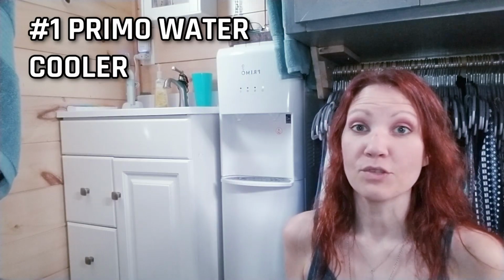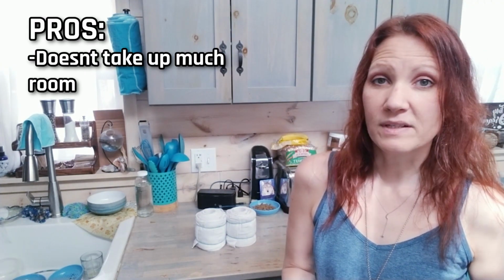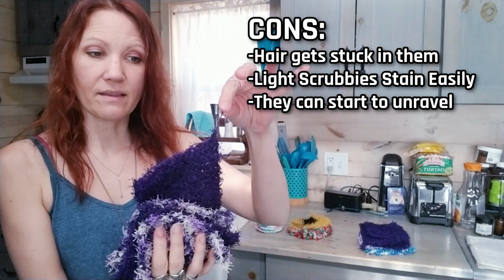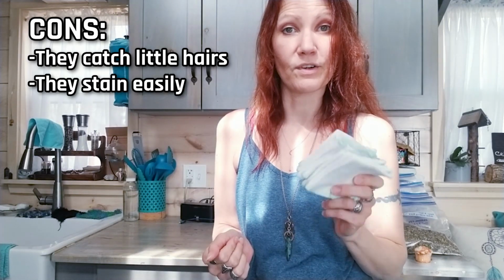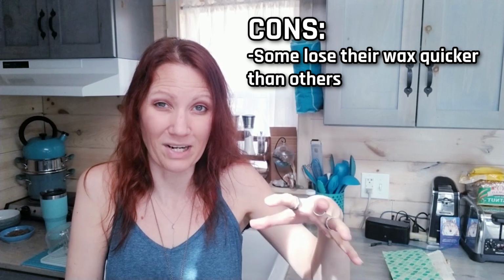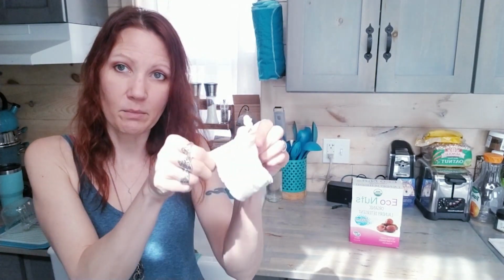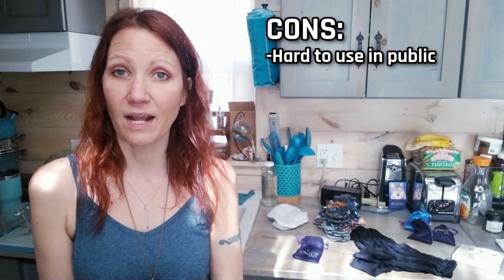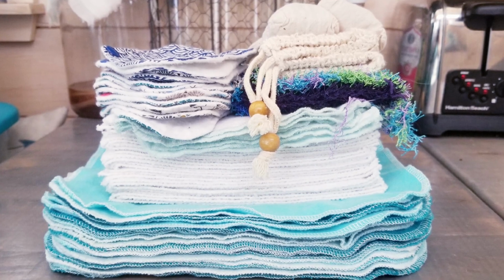ECO FRIENDLY SWITCHES REVIEWED: Zero Waste Swaps For Tiny House Living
ECO FRIENDLY SWITCHES REVIEWED: Zero Waste Swaps For Tiny House Living. I did a video a while back on 10 Things I stopped buying but I didnt explain how I like them. In this video I do pros and cons of those 10 eco friendly switches and let you know how I'm liking them!

Products mentioned in the video:
-Paperless Paper Towels:
Knots Of Yarn and Love
-Paperless Toilet Paper:
The Eco Hippie
-Washable Dish Scrubbies:
Inspiration by Iris
-Washable Tissues:
Man In The Moon Herbs
-Dish Washing Soap Bar
Wishing Well Candice
-Panty Liners:
Boutique Écologique
Pretty Comfe Shop
-Pads:
Flower Mama Goods
-Silicone Lids:
Amazon
-Beeswax Wraps
Amazon
-Laundry Detergent
Amazon
-Dryer Balls
No link :(
-The Menstrual Cup
Amazon

Credits:
Video Editor:
Mahad Hussain Chishty